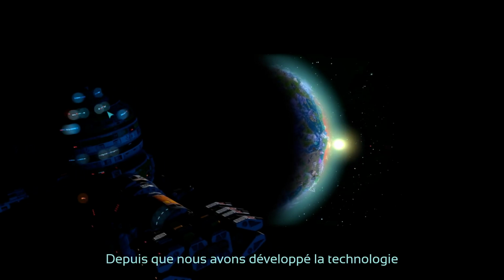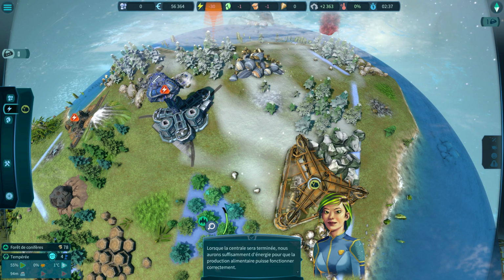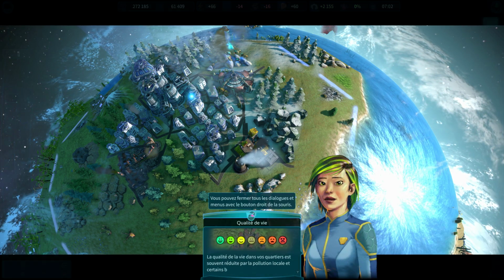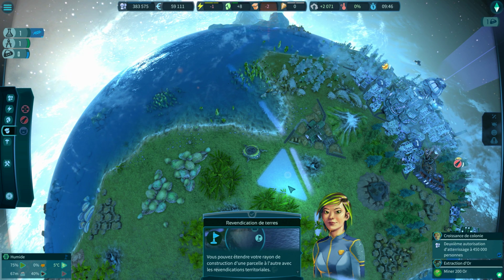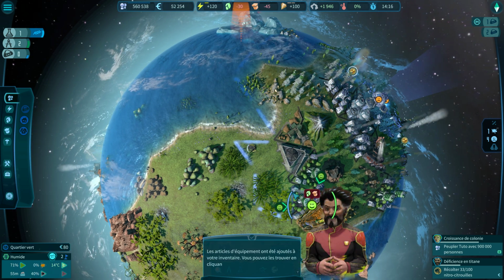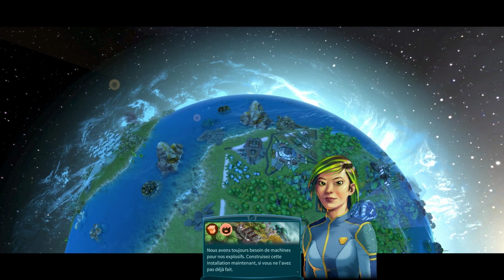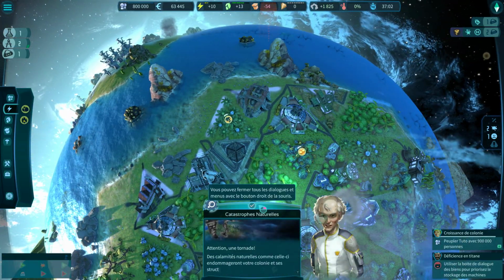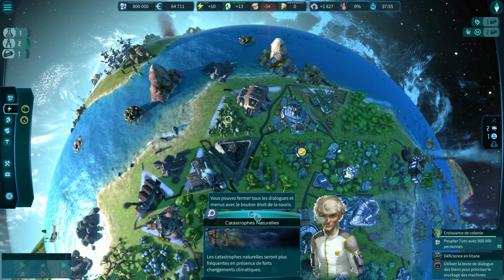Imagine Earth PC Debut Gameplay